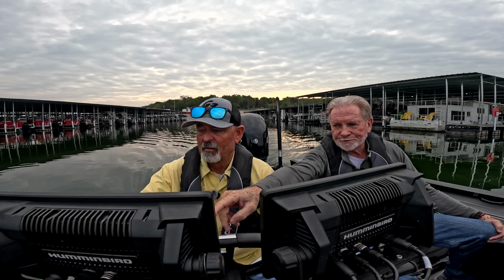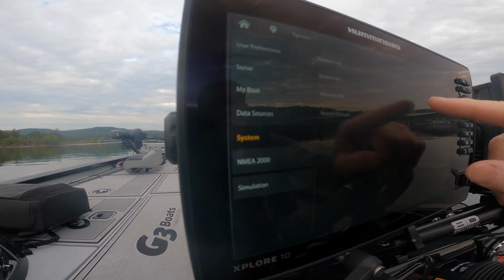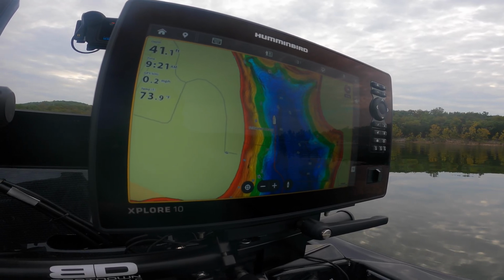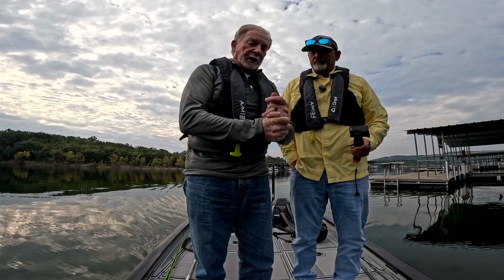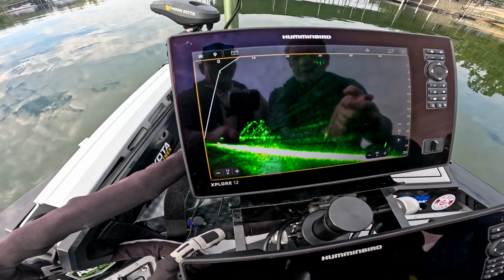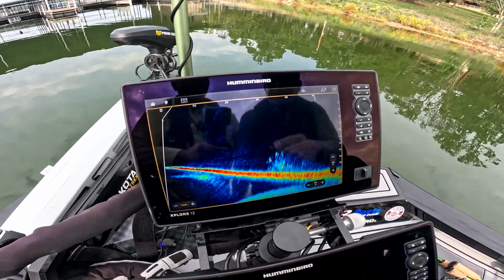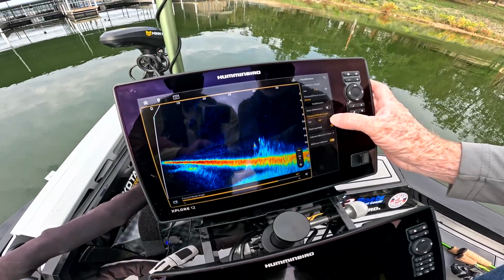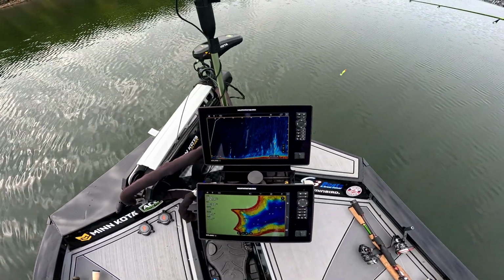Humminbird Xplore and Mega Live 2 Setup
Here is a nice detail setup and shortcut tips for setting up and dialing in the new Humminbird Xplore units and Mega Live 2 forward facing sonar with Humminbird rep J E Vannatta.